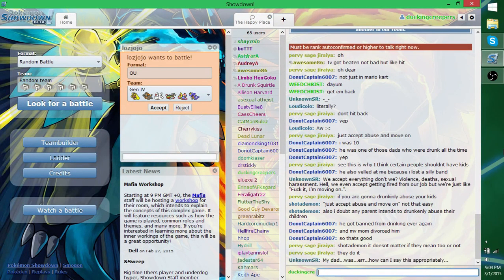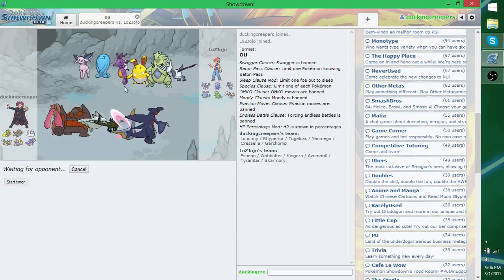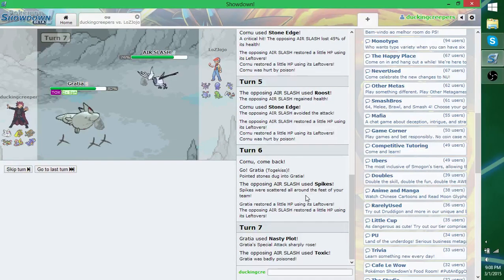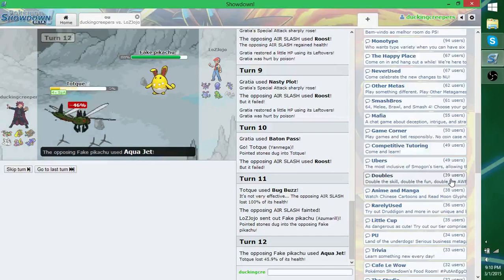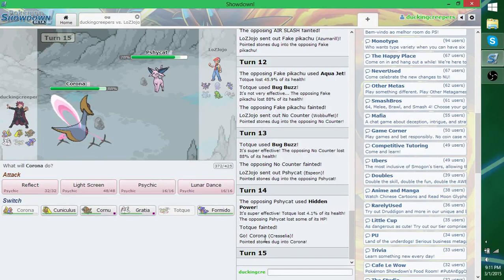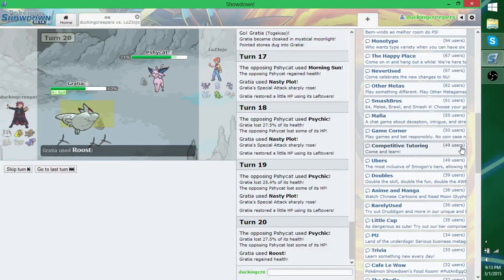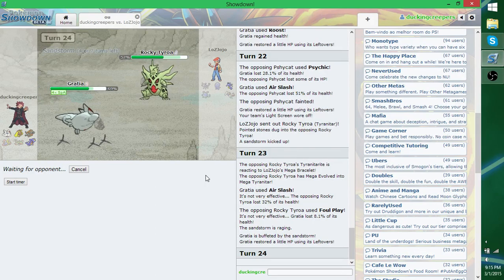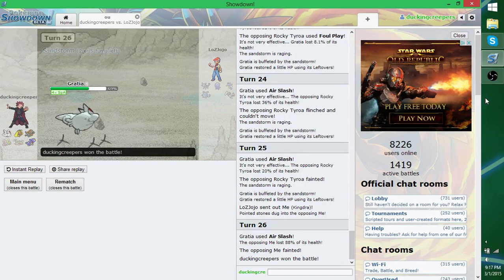Gen IV vs. Gen II - Pokemon Showdown Ep. 4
Which generation will prevail?